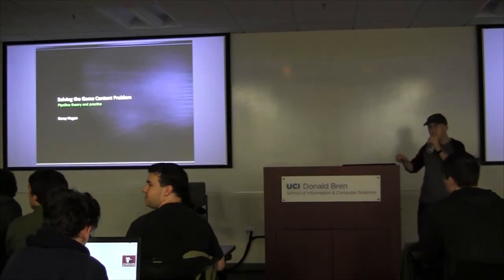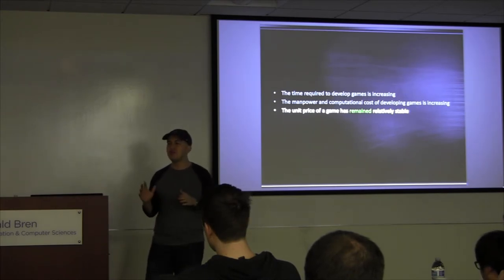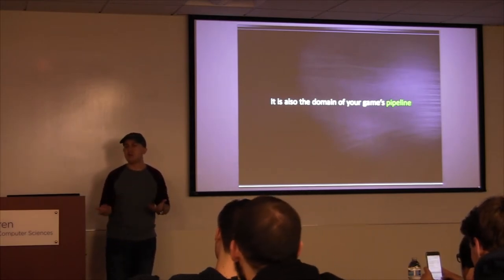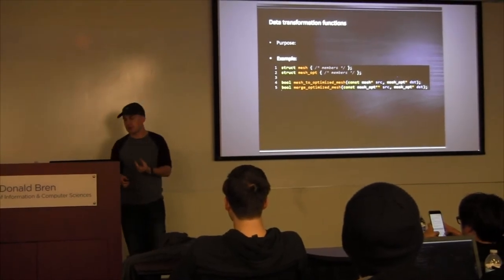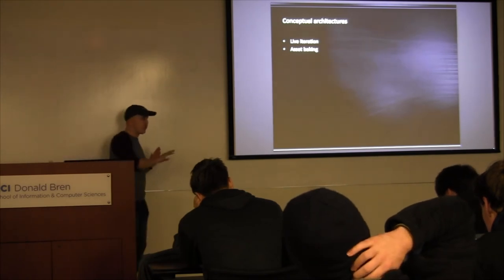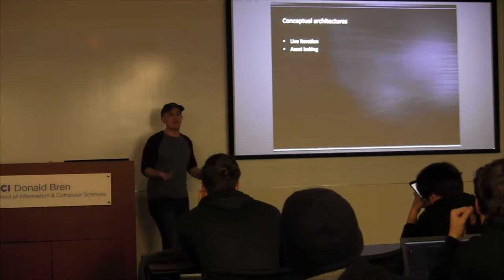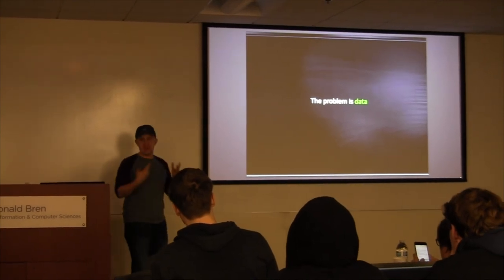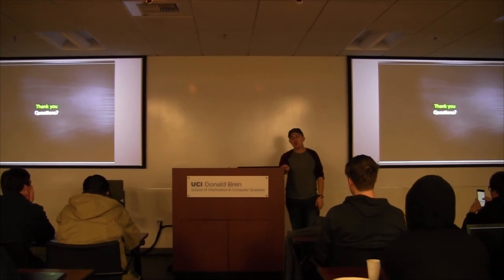IGDA-OC/UCI Game Dev Week 2016 - Koray Hagen